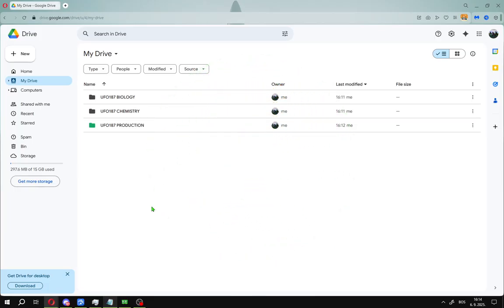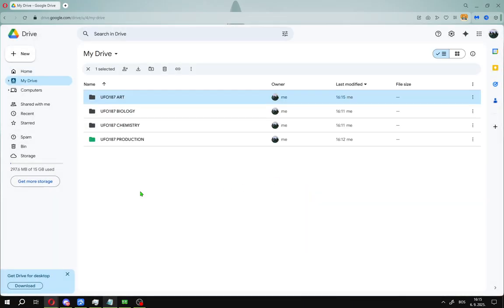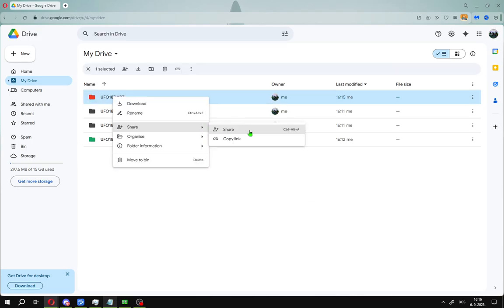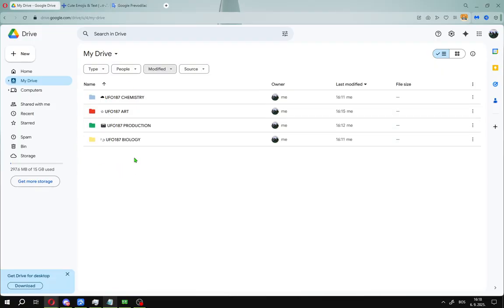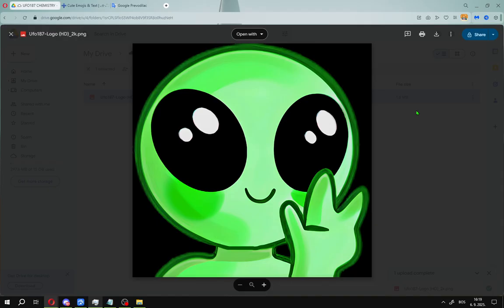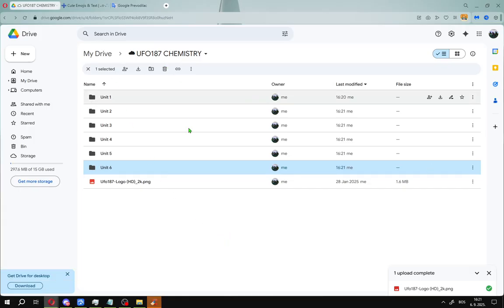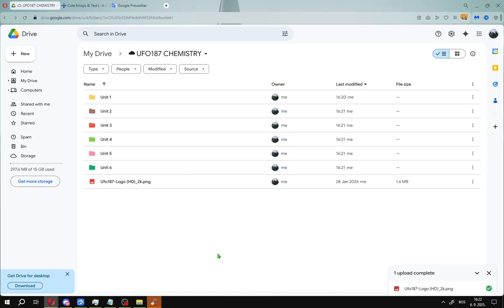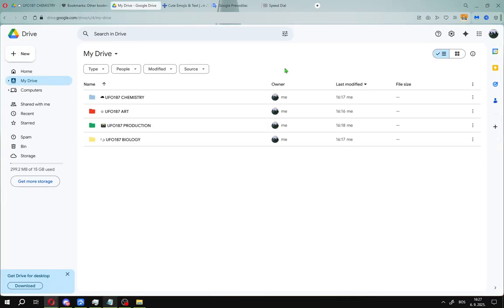How to Organize School Projects in Google Drive – Step-by-Step Guide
Organize your school projects in Google Drive with this easy step-by-step guide. Learn how to create folders, sort assignments, manage homework, and keep all your school files organized in one place.

Ufo187 brings you practical technology tutorials, Google Drive guides, PC tips, and easy-to-follow how-to videos.